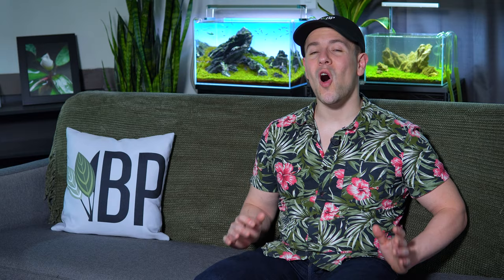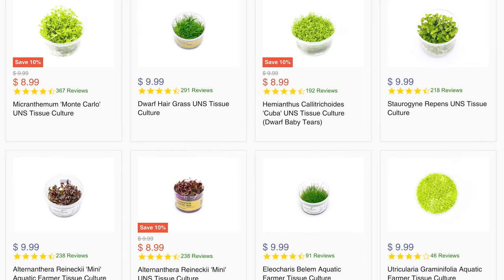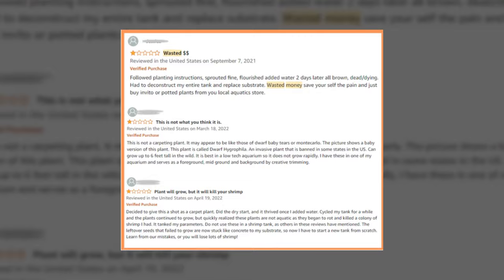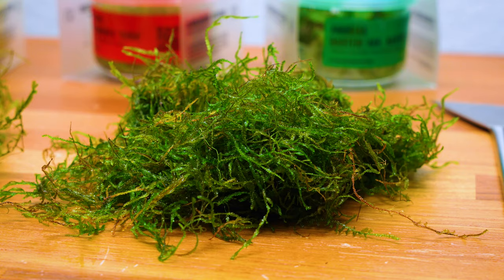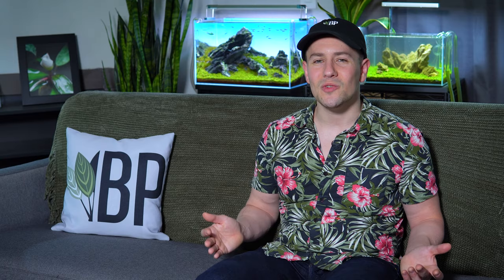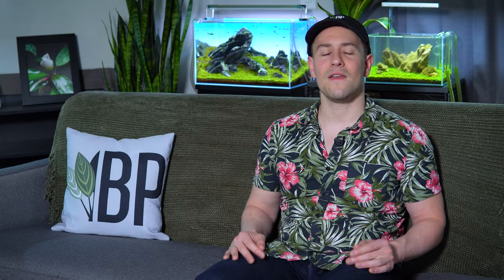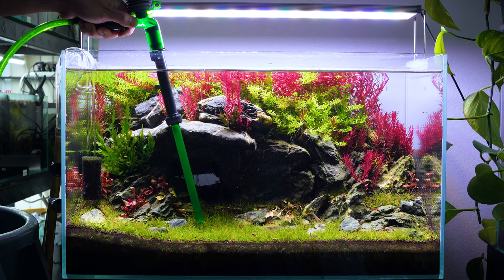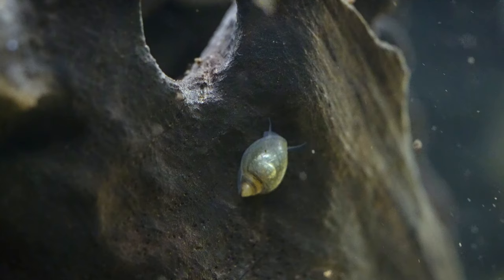4 TIPS for Buying New Aquarium Plants - What to Know When Purchasing For Your Aquascape!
The process of buying new aquarium plants can be daunting for some, but we've got tips to help 🌱 From navigating online purchases to knowing what to look for when buying plants, this video is your go-to guide for enhancing your aquascape with the right plant choices.

Skip to the good part:
00:00 - Intro
00:31 - Tip 1) Plant Heavy From the Start
01:29 - Tip 2) Avoid Magic Carpet Seeds
02:33 - Tip 3) Know Which Plants Will Thrive
03:53 - Tip 4) Pest Snails Are Nothing to Fear
05:37 - Share Your Thoughts

About Team Buce Plant
Buce Plant is the premier supplier of everything aquascaping. We are committed to providing the aquarium enthusiast community with the essentials to create and maintain a beautiful planted tank. We offer the largest selection of aquatic plants, the best aquarium equipment, and everything in between. No matter where you are in your aquascaping journey, our team is here to help you succeed along the way. Come join us as we explore all the possibilities of creating an amazing underwater world.